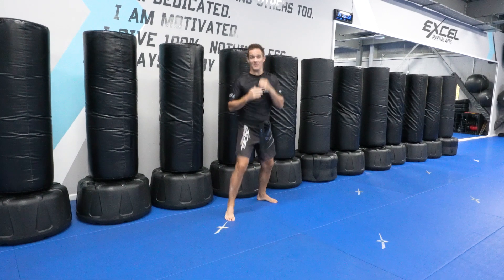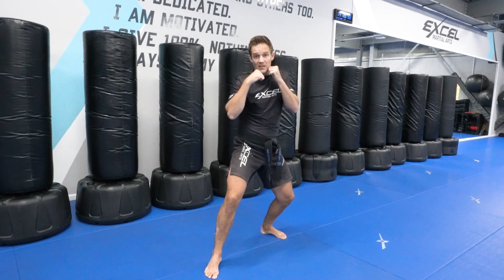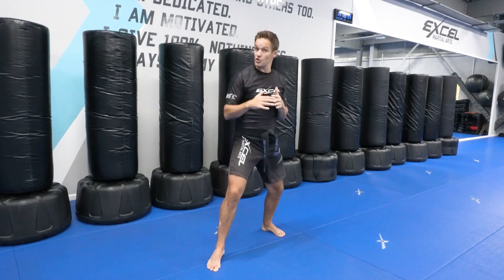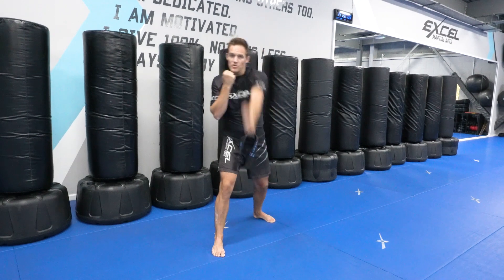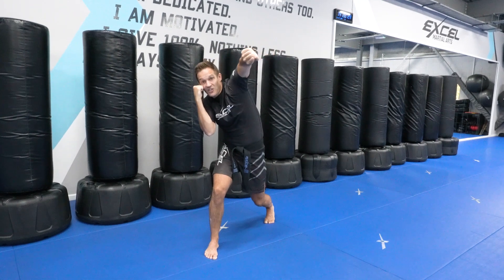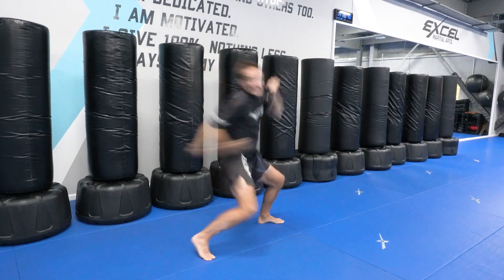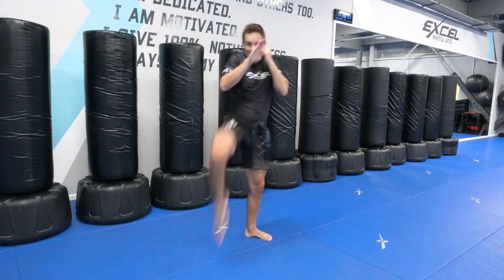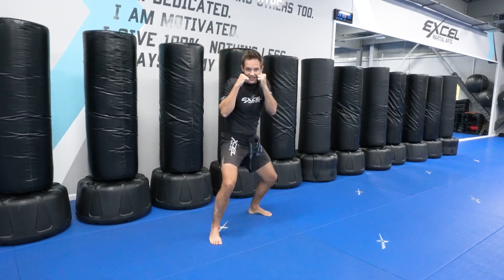Level 1 Combo 2 Oct-Feb 24